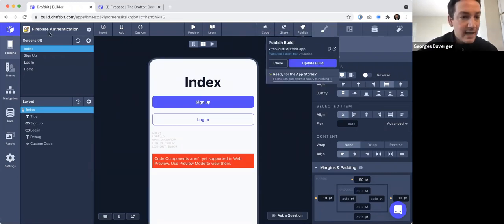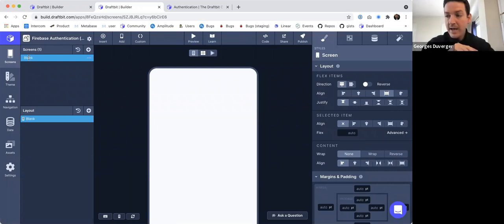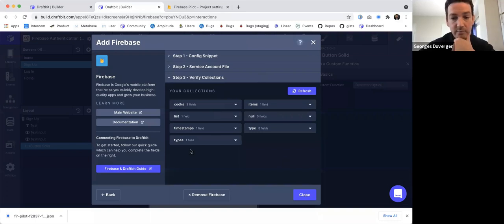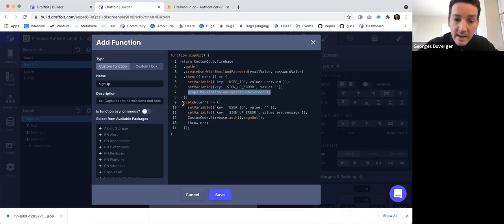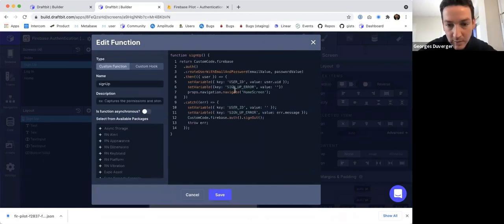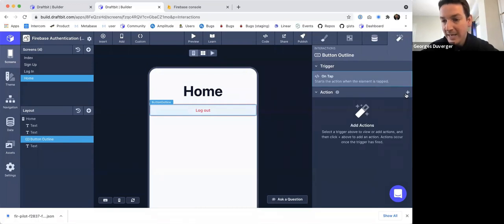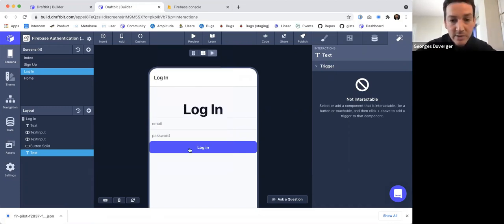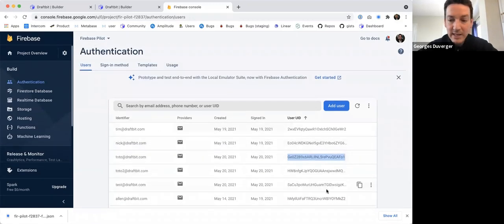Firebase Authentication in Draftbit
In this edition of Draftbit's Firebase office hours, Georges walks through setting up Create User, Sign In, Sign Out, Routing, and Error Handling with a simple Firebase + Draftbit Authentication setup.